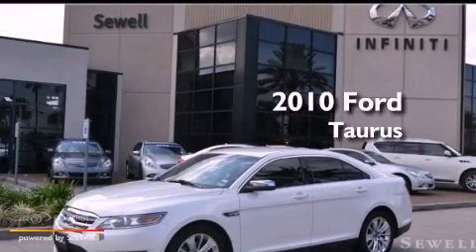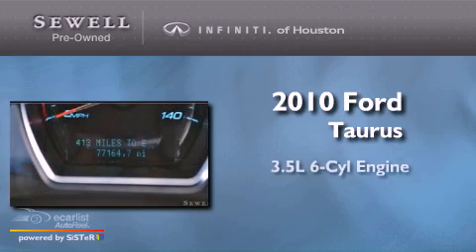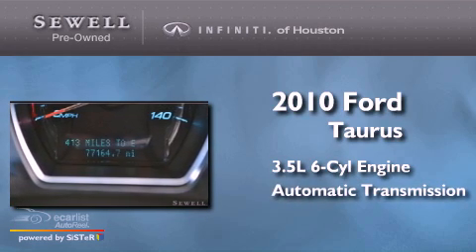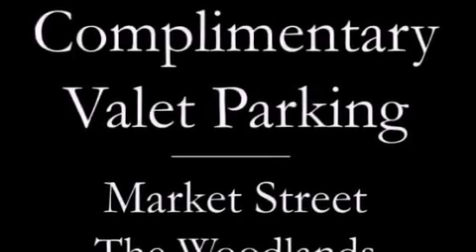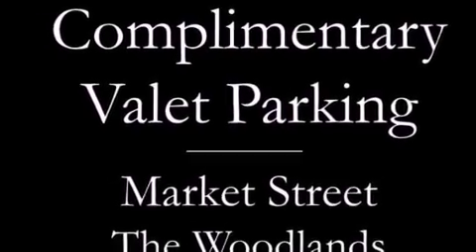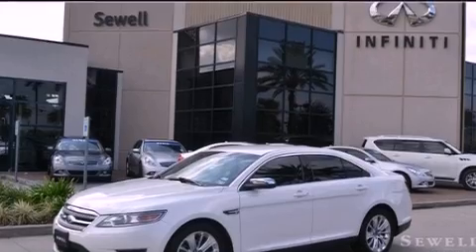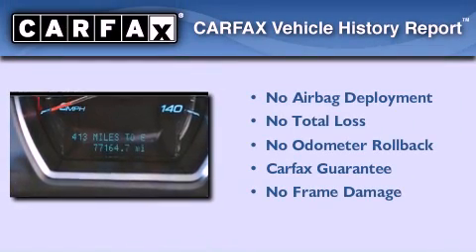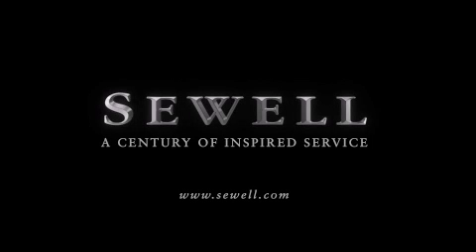2010 Ford Taurus Houston TX 77090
Year : 2010
 Make : Ford
 Model : Taurus
 Engine : 3.5L V6 Duratec engine
 Trans . : Automatic
 Exterior : White
 Miles : 77,162
 Interior : Black
 Stock : 7AG107468